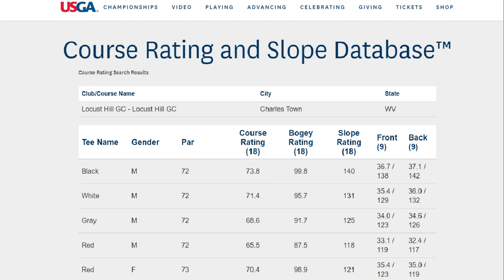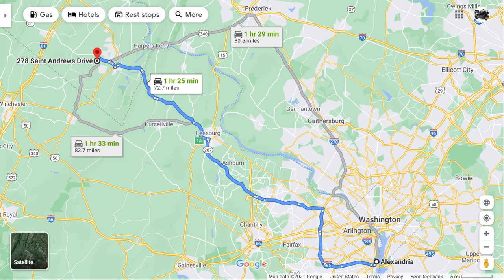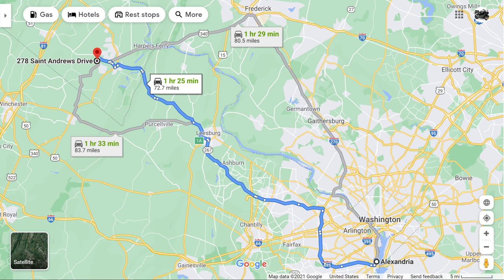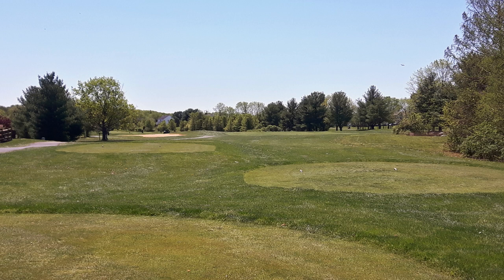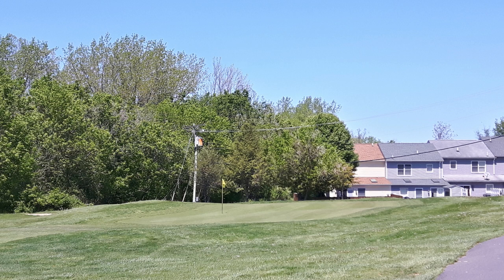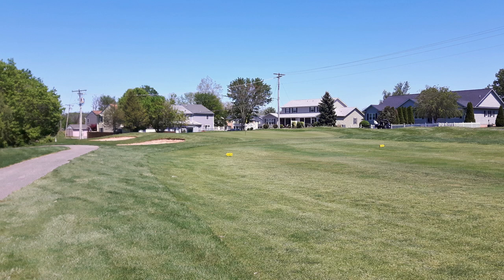Locust Hill GC, CharlesTown WV 210501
Grade: B
Slope 140 Cost $50 Length 7005

An above-average neighborhoods woods course in a modest neighborhood about halfway between Winchester and CharlesTown. About as far out from DC as Hagerstown and Front Royal but the course is well worth the cost and the drive. Some viewers hate it when I compare the course under review to other courses...I may have to put together a video on that. but I think that such comparisons are inevitable because they are so accurate and they give a good point of reference. And besides all you have to do is Google the other courses. You might even learn something useful.

So in short it's a nice but busy environment to play in, I met a lot of nice people here, but you're definitely going to see a lot of houses. It's not very vertical but there's still enough verticality to make it interesting, and certainly enough water. If you believe that neighborhood residents should not interfere with the play of golfers, then certainly this course will be your opportunity to show your gratitude by not putting balls into their houses and yards and not talking and playing music in an obnoxious manner as you pass by their homes. It is a little claustrophobic to play here. But it's a good round, the course is a little on the natural side but still in decent condition, there are a legitimate 18 holes of golf here and I enjoyed the round, thought it was a good challenge from beginning to end.  Some of the holes were of course more of a challenge than others, but as I'm not a former top Mid-Atlantic amateur it's always a challenge for me to make it through a round or even a side without some "regrettable" shots. A golf course doesn't have to be too hard to be a challenge for me but I appreciate when it doesn't mock me by laying down and playing dead & this course doesn't do that.

All in all a good combination, a modest drive out into "the country", a decent round of golf in a decent environment at a decent price and a modest drive back. If you were to write this one up on a Hallmark card, it would sell well. But don't forget that this is a NEIGHBORHOOD golf-course with at least as much emphasis on the NEIGHBORHOOD part as on the golf part. While for half the drive and about the same money, you could play at Poolesville which sorry is a real golf course with far fewer houses and between the two there's not much contest.  Though I would much rather play here than to play Goose Creek again, still the drive out brings Rock Harbor into play, and again, not really much contest between the two even with Rte 37 passing by the front side of RH, and Rte 522 taking you down past Blue Ridge Shadows (same road-noise issues but a much-better course) and down to Sly Fox, which is my personal "sleeper" of a golf course in the western DC area. Seriously, this is not bad. But it's not in the league of the others that I've just mentioned.. But I could definitely deal with living in  or near this neighborhood and playing this course once a month.

Good enough to be worth the drive out and to play it a few times, but it's not in the league of many other DC area courses. if nothing else, too many houses and too many local roads. Take at least some of those away (or ignore them) and it really isn't bad. Still a DIII course in a D1 world. But sometimes that's all that you really want or need, and that's where this course fits the bill.